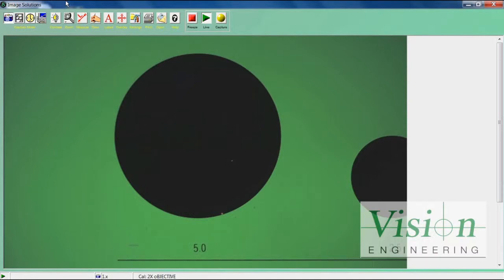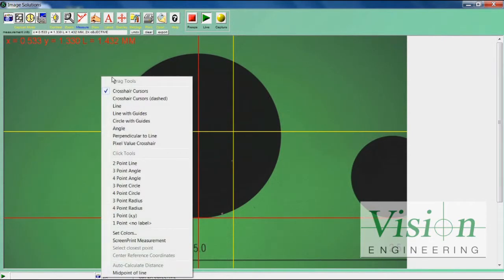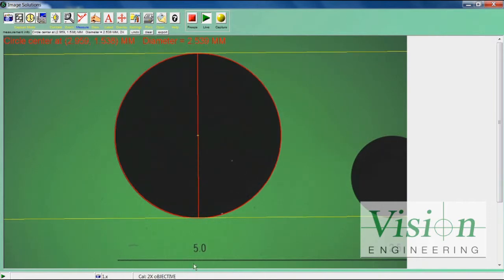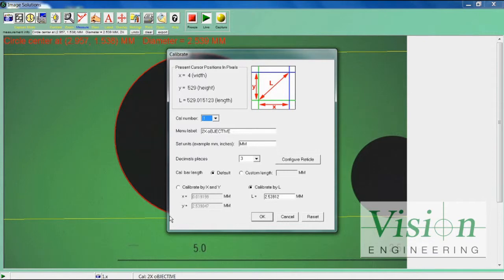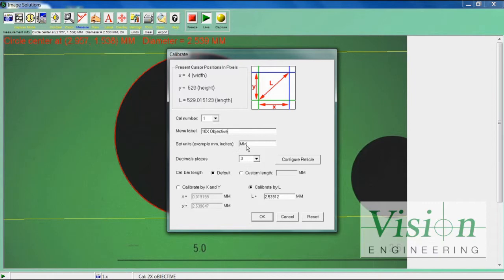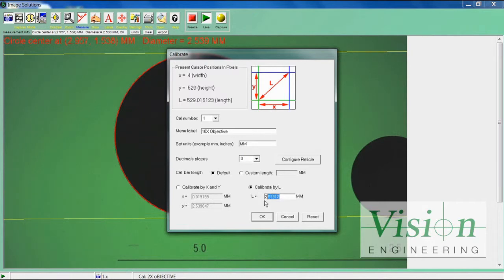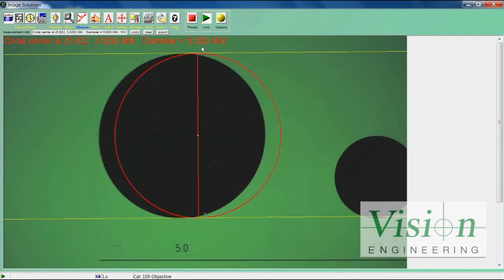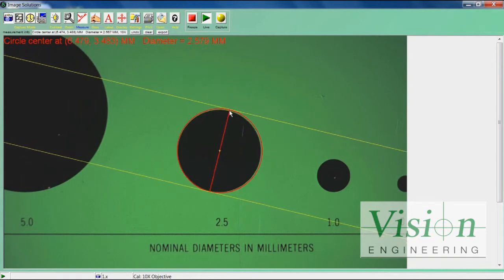Image Solutions Calibration